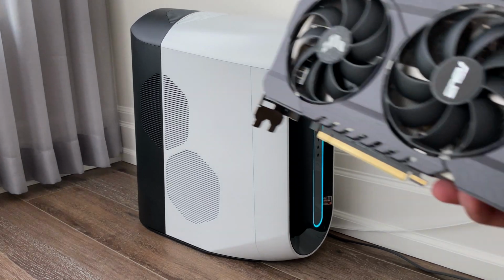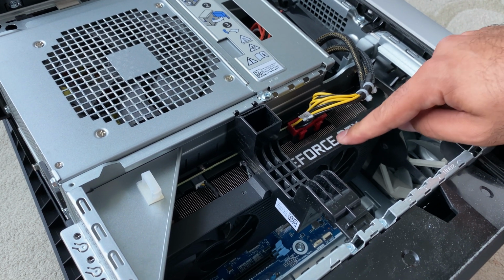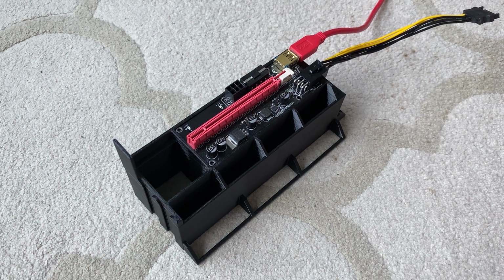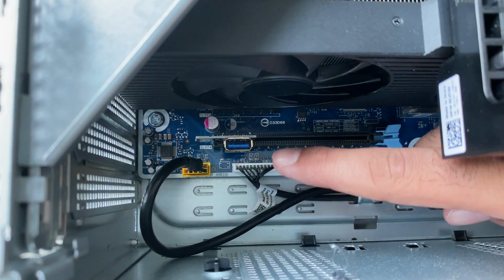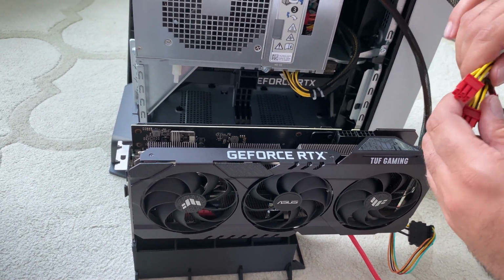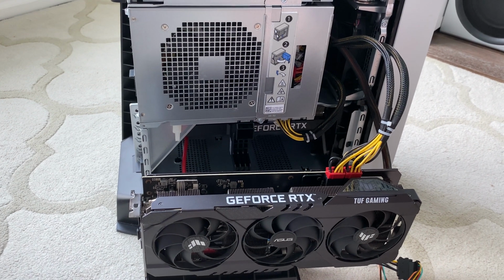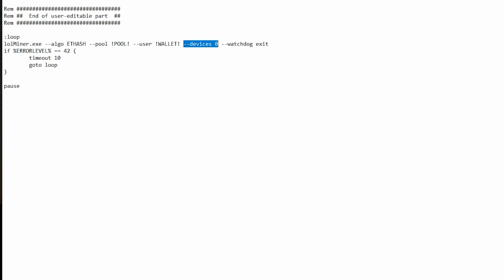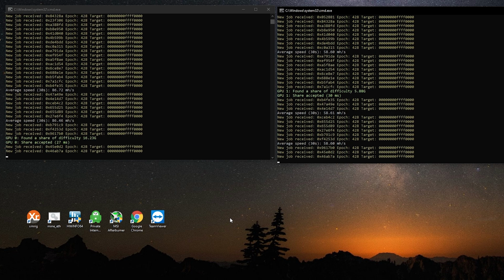Ethereum Mining using an EXTERNAL RTX 3070 GPU on a Dell Alienware Aurora R10/R11/R12 | HOW TO GUIDE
Really enjoying the crypto mining hobby on the Dell Alienware. Enjoyed it so much that we purchased another GPU to try and increase the hash rates. Only problem, the Dell Alienware can barely fit and thermally handle the one video card it comes with!

Items suggested in this video
Marcam Networks Mining GPU Riser (009S):
Amazon US
Amazon Canada

PCIE 4.0 16x Extreme High Speed Riser Cable (if the 009S does not work (which seems to happen in SOME R12s), you will need to get a PCI-E 3.0/4.0 riser cable):
Amazon US
Amazon Canada

Noctua NT-H1 3.5g, Pro-Grade Thermal Compound Paste (3.5g):
Amazon US
Amazon Canada

Noctua NF-P12 redux-1700 PWM, High Performance Cooling Fan, 4-Pin, 1700 RPM (120mm, Grey)
Amazon US
Amazon Canada

OVERTURE PETG Filament 1.75mm, 1kg Spool (2.2lbs), Black:
Amazon US
Amazon Canada

My Favorite Screwdrivers (Wiha Slotted & Phillips):
Amazon US
Amazon Canada

Videos you may want to check out
Dell Alienware Aurora R10/R11/R12 nVidia RTX 3080 GPU Temperature Fix | STOP the Thermal Throttling!

Mandatory Disclaimer: I participant in the Amazon Services LLC Associates Program, which is an affiliate advertising program designed to provide a means to earn fees by linking to Amazon.com and affiliated sites. There is no cost to you to use these links and any compensation received goes right back into the channel.